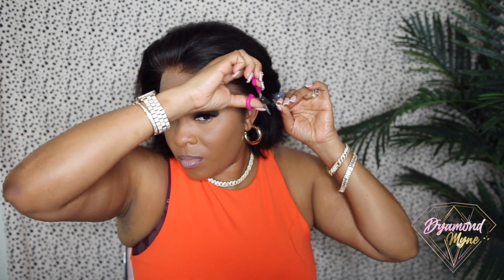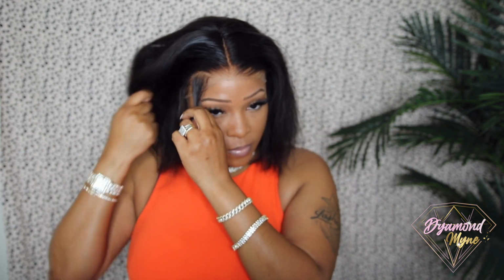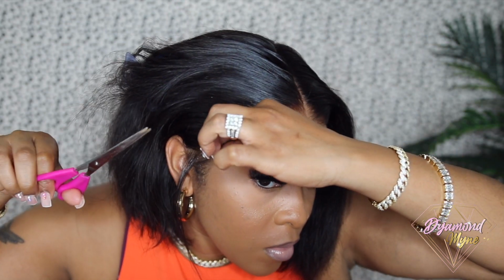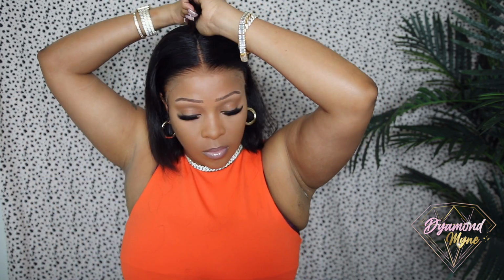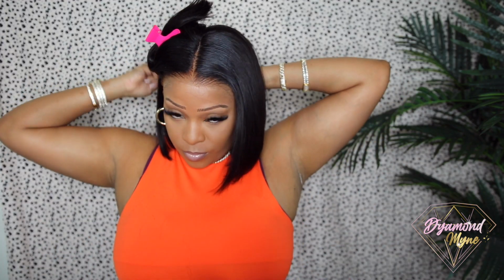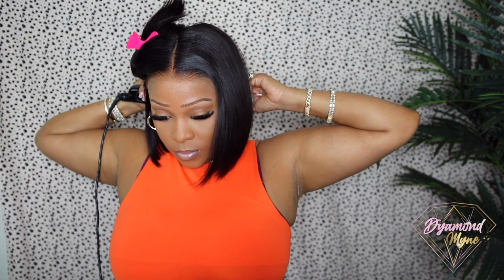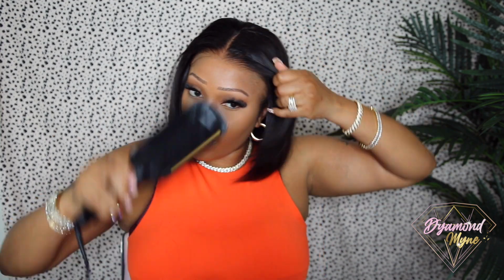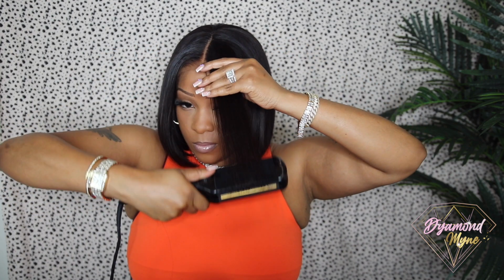MUST HAVE | Straight Out The BOX MELTED Frontal Lace Wig Install | Natural Silk Press | MyFirstWig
Shop the same LaceFrontwig

√ 13x6 AVAILABLE

---  ARIES – Malaysian Human Hair Blunt Bob Lace Wig - Aries003